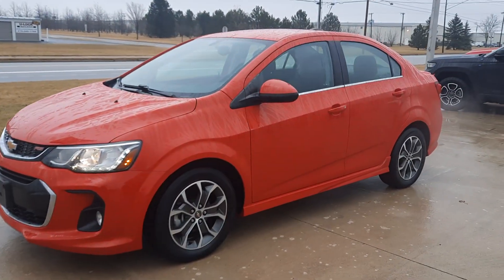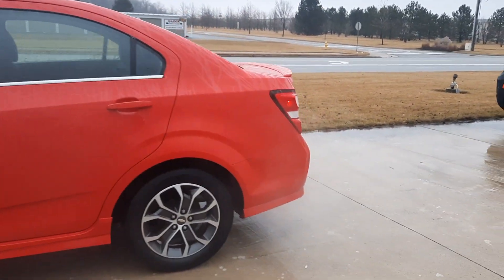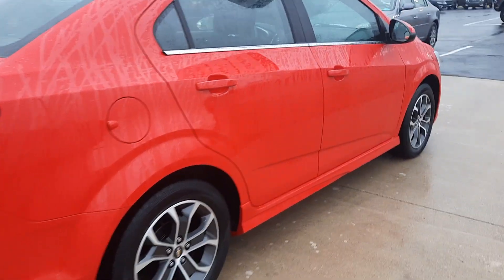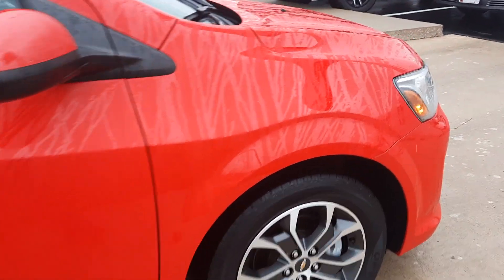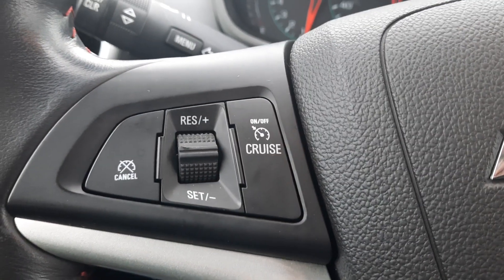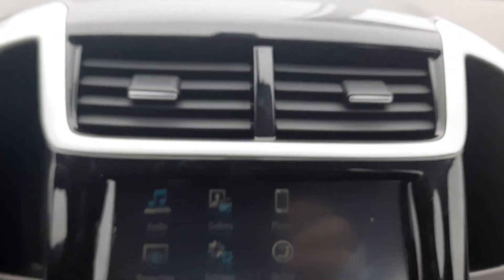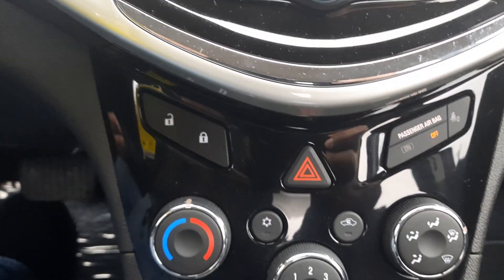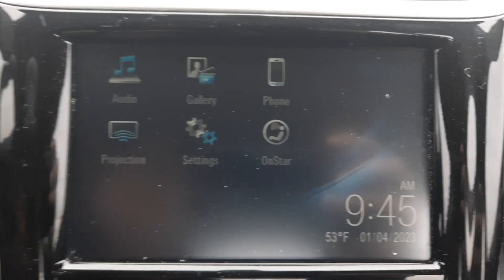Used 2017 Chevrolet Sonic LT Walk Around (N22394A)